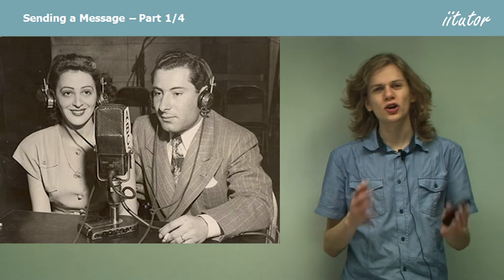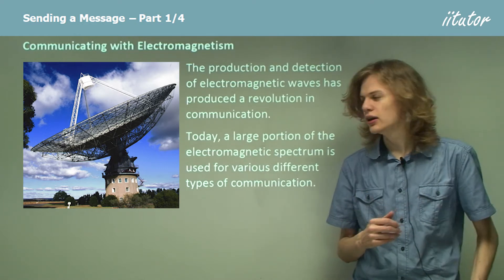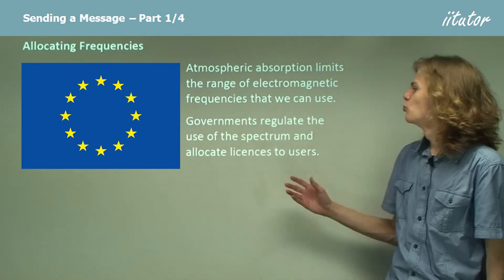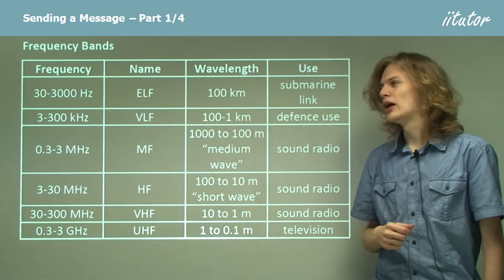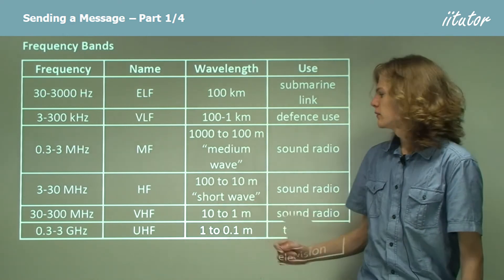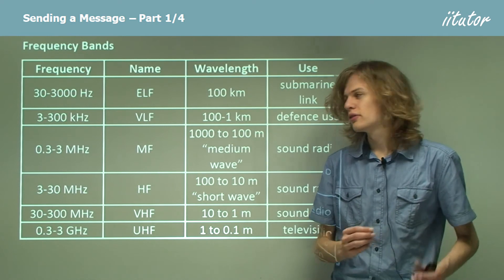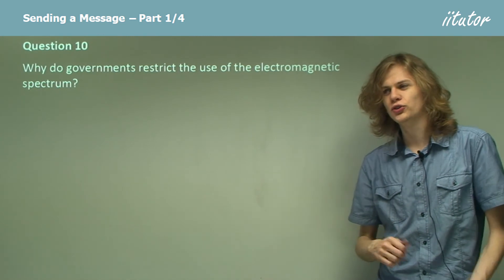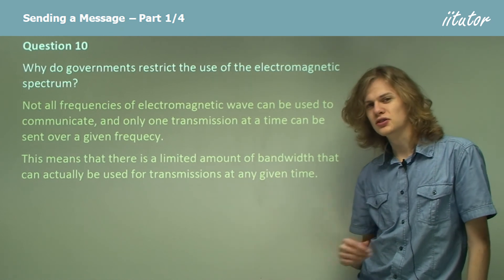💯 An Ultimate Guide to Sending a Message - Electromagnetism and Frequencies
Communicating with Electromagnetism
The production and detection of electromagnetic waves have produced a revolution in communication. Today, a large portion of the electromagnetic spectrum is used for various different types of communication.

Allocating Frequencies
Atmospheric absorption limits the range of electromagnetic frequencies that we can use. Governments regulate the use of the spectrum and allocate licences to users. In Australia, all appropriate “bands” of frequencies have been allocated to commercial and amateur users.

Frequency Bands
Frequency Name Wavelength Use
30-3000 Hz ELF 100 km submarine link
3-300 kHz VLF 100-1 km defence use
0.3-3 MHz MF 1000 to 100 m
“medium wave” sound radio
3-30 MHz HF 100 to 10 m
“short wave” sound radio
30-300 MHz VHF 10 to 1 m sound radio
0.3-3 GHz UHF 1 to 0.1 m television

Question 10

Why do governments restrict the use of the electromagnetic spectrum?

Not all frequencies of the electromagnetic wave can be used to communicate, and only one transmission at a time can be sent over a given frequency. This means a limited amount of bandwidth can actually be used for transmissions at any given time. Permission to broadcast on a given frequency is licensed by the Australian Communications and Media Authority (the ACMA, a branch of the Australian government).